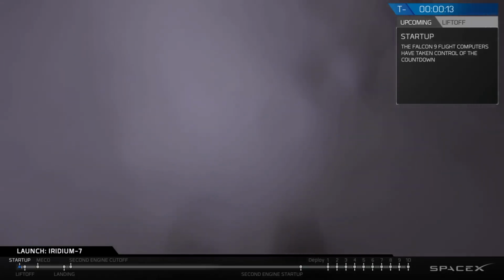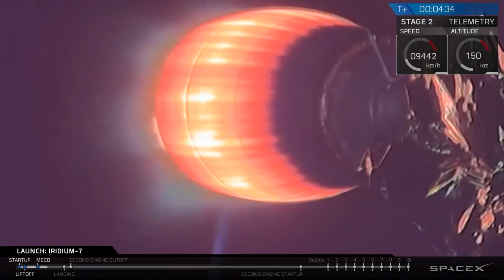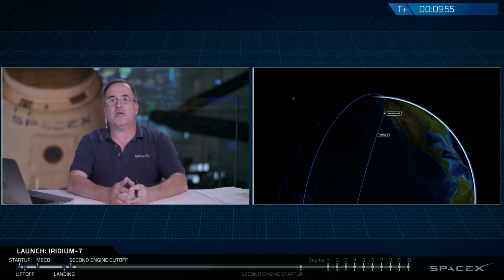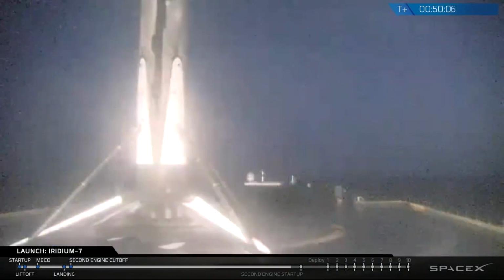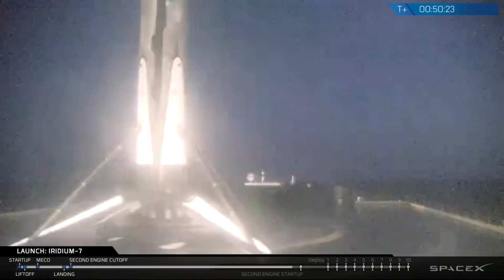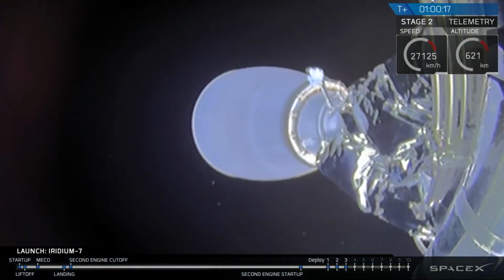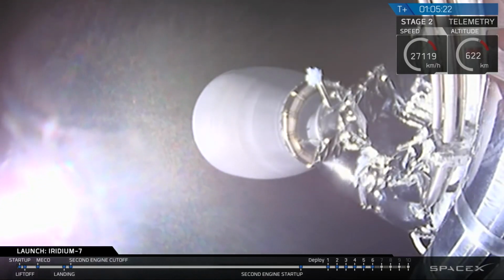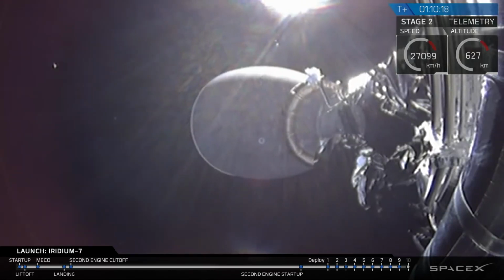Falcon 9 Iridium 7 launch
A Falcon 9 rocket with a reusable first stage and ten Iridium communication satellites on board blasted off Friday 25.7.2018 from a site in California.